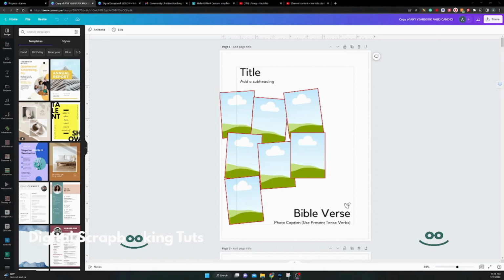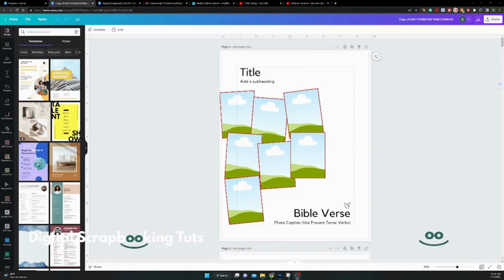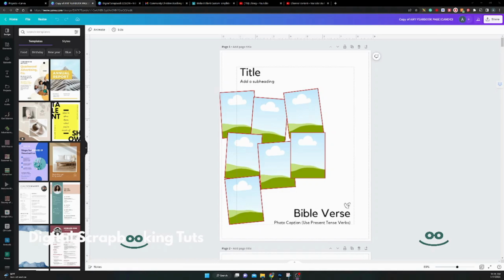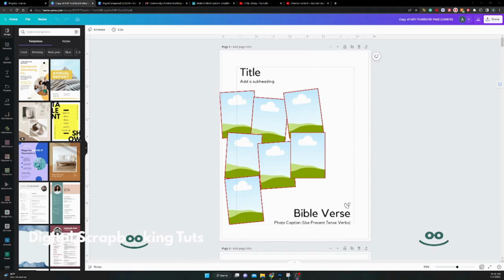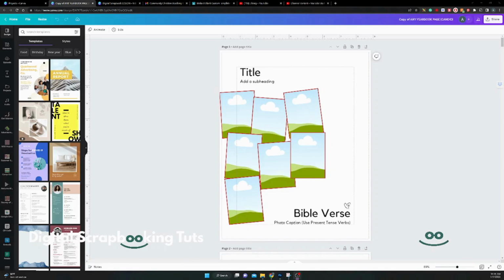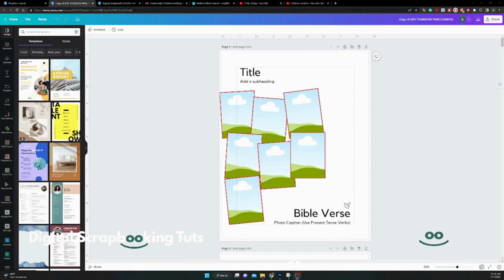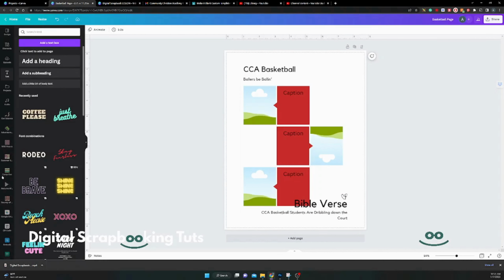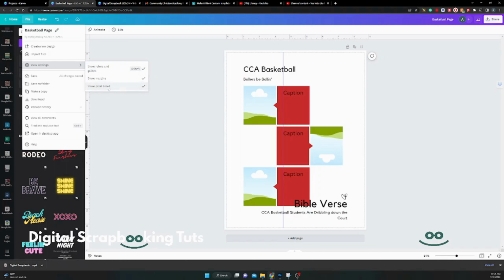Digital Scrapbooking Lesson - Alignment Positioning and Tidying Up in Canva for Yearbook Design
Digital Scrapbooking/Yearbook Design in Canva

-How to rename your file that will download or export out of Canva (1:48)
-How to position objects in Canva (3:26)
-How to align objects in Canva (3:44)
-How to “tidy up” in Canva (4:00)
-How to caption your yearbook page (5:21)
-How to turn on your rulers, guides, and margins in Canva (6:42)
-How to drag a ruler onto your page in Canva (7:10)
-How to delete a guide from your page in Canva (7:33)
-How to look for keyboard shortcuts for your graphic design programs (7:50)